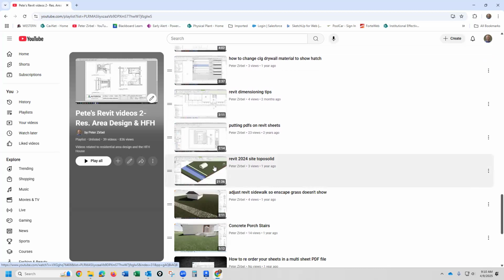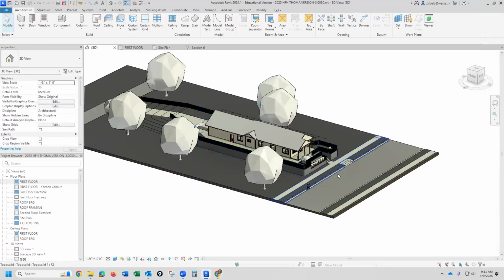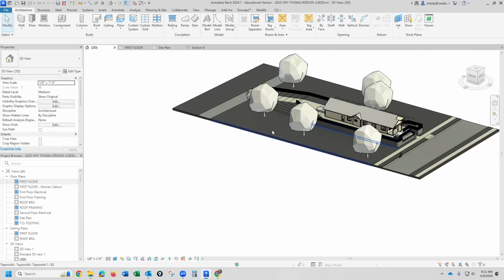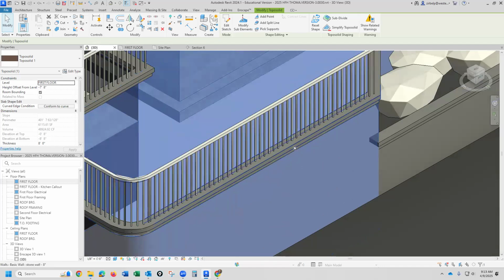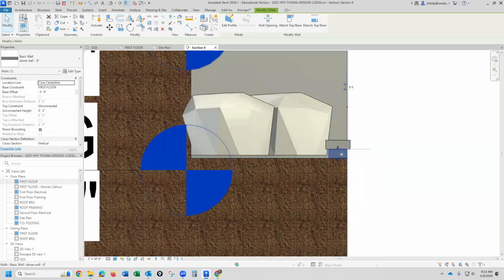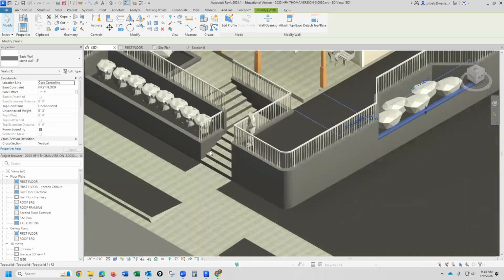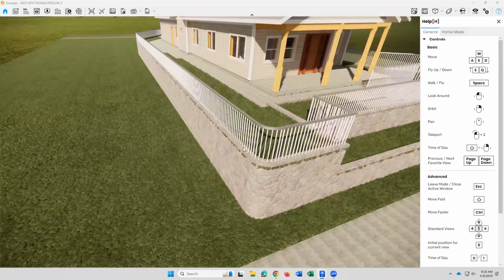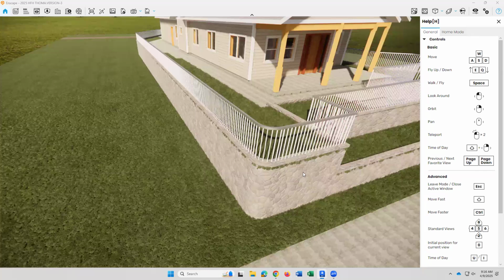Revit 3d site model